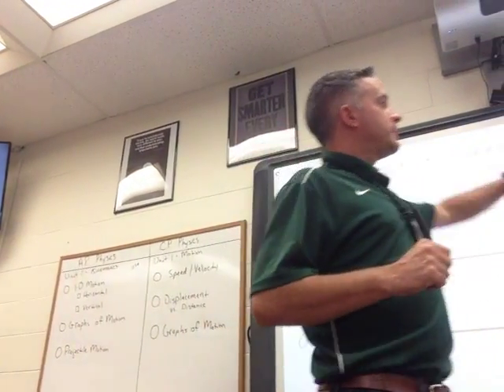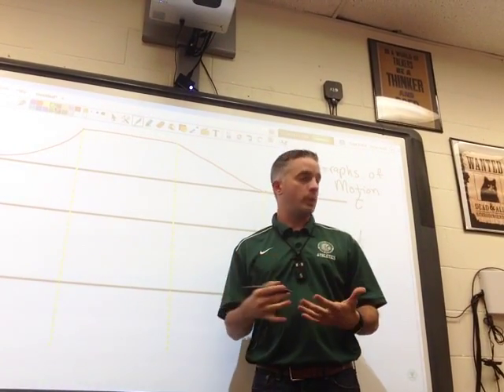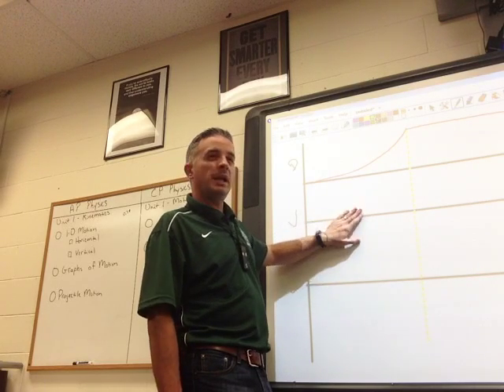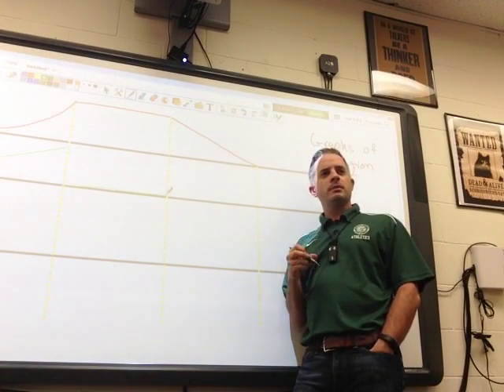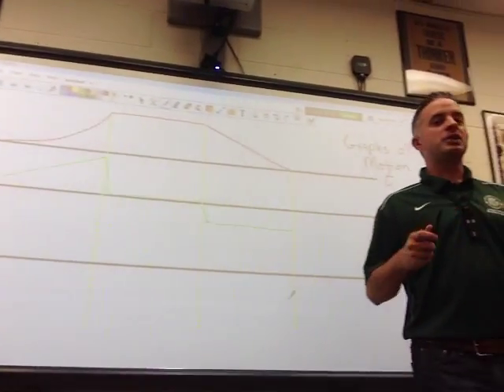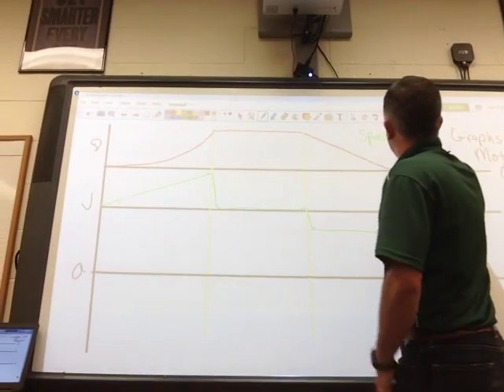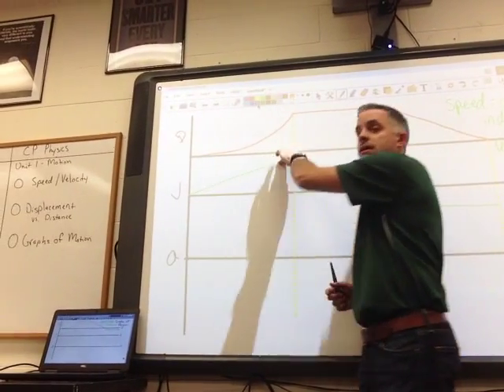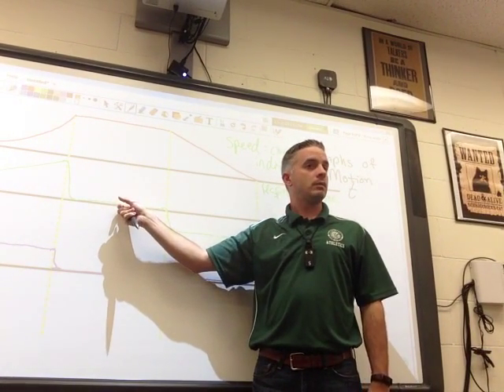ClassView - Graphs of Motion